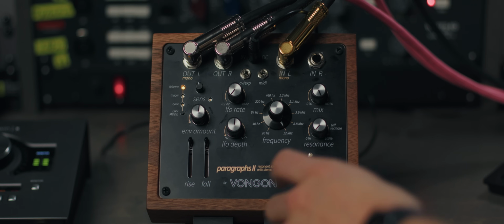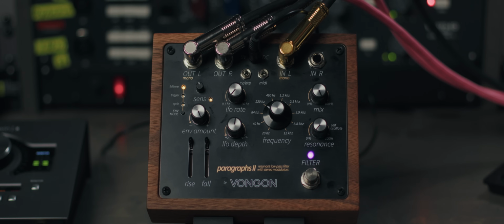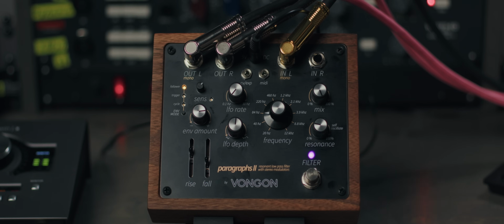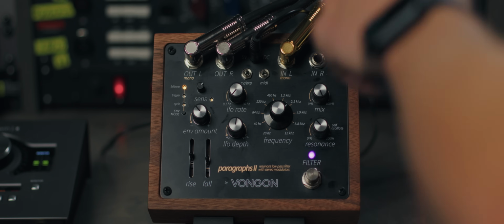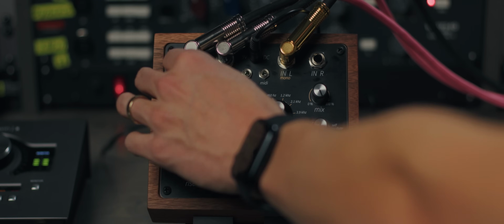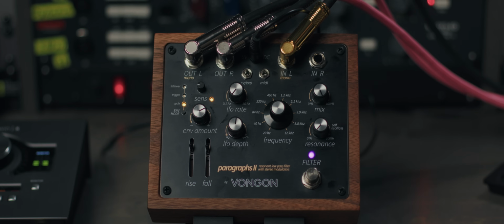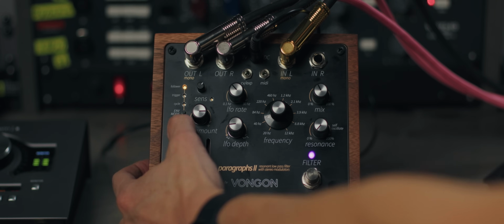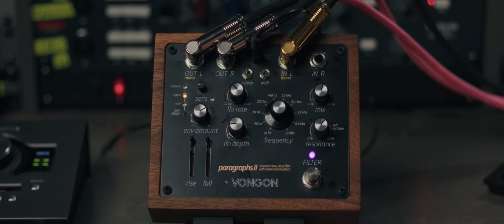The Vongon Paragraphs II is AMAZING | Secret Weapons Demo & Review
Paragraphs, the original device that put Vongon on the map, is back with some massive updates that makes it one of the most formidable ambient tools in my arsenal.

Signal Path:
29 Pedals EUNA
Vongon Paragrahs II
Warm Pedal76
Strymon Volante
Meris Mercury 7
Benson Monarch+
Royer R121

Timecodes:
00:00 Song
02:10 Review
10:16 Sound Samples
11:08 Frequency and Resonance
13:46 Envelope System
22:49 Envelope Modes
27:12 LFO
30:14 The Importance of a Mix Control